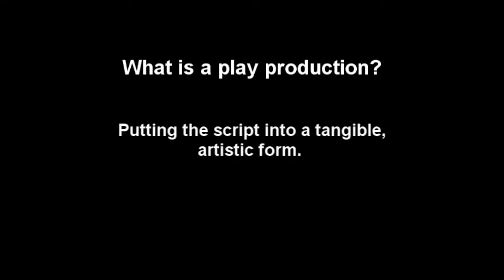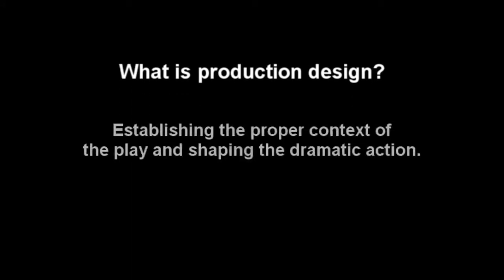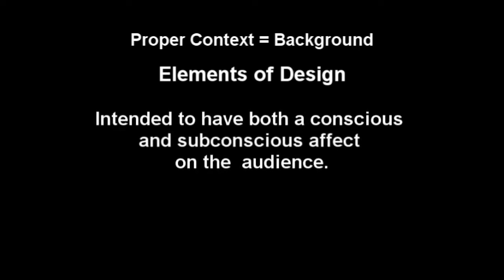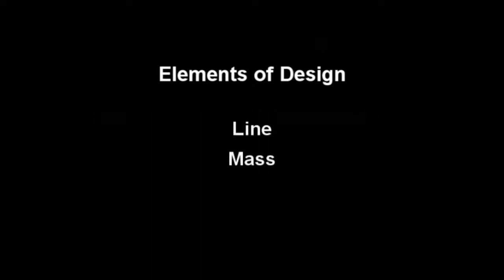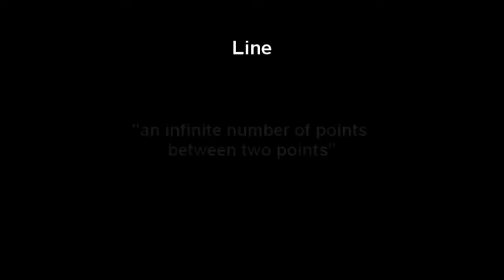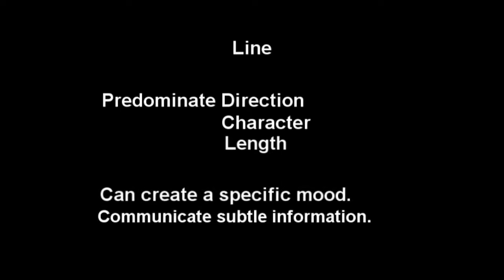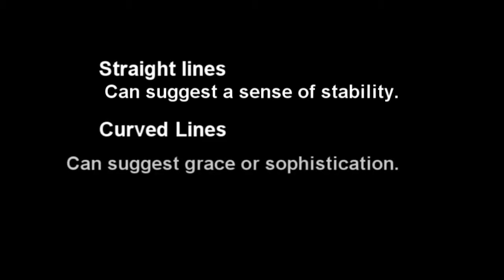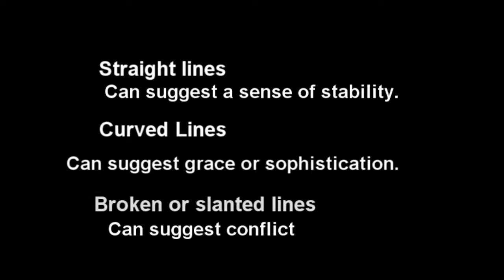Production Design: What is Production Design?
This video will soon be taken down. you may download this video lecture